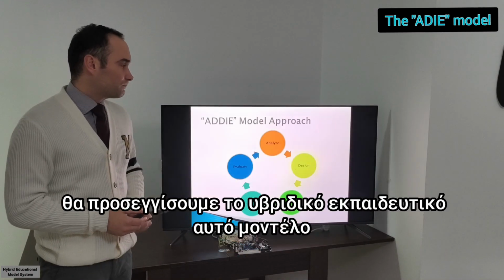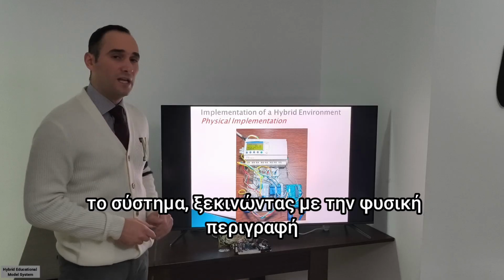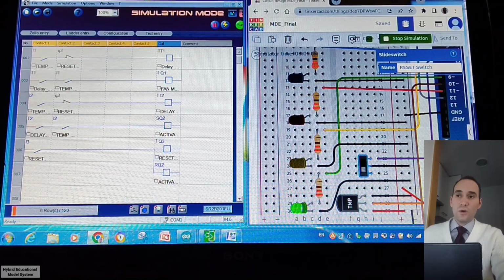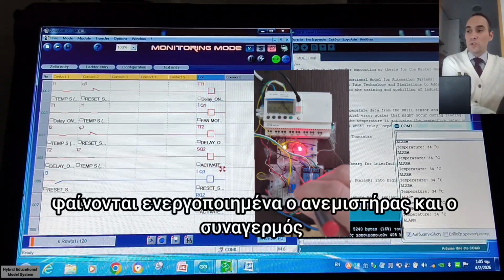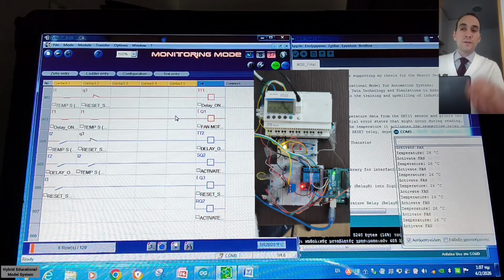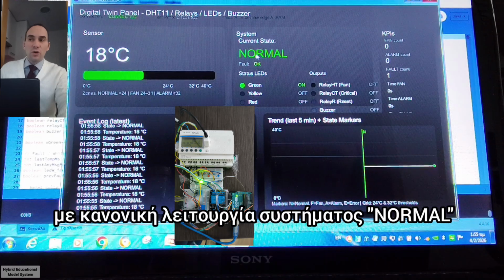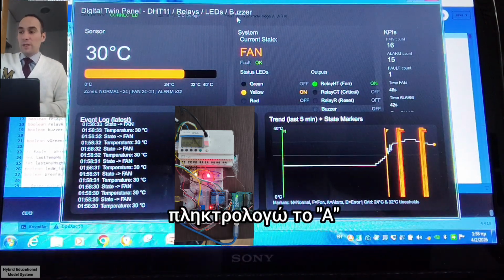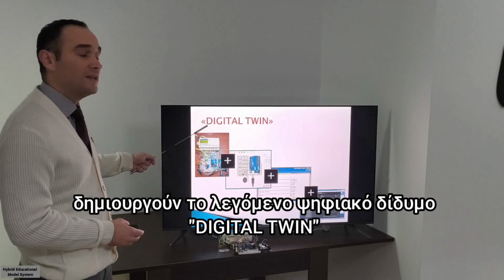Digital Twin in Industrial Automation: A Hybrid Educational Model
This video presents an innovative teaching approach for Industrial Automation Systems.
It introduces a Hybrid Educational Model that uses DIGITAL TWIN technology to deliver highly quality training and learning experiences.
The proposed model is designed for technical workforce members who work, or intend to work, in the field of industrial automation, combining theoretical knowledge with practical, simulation - based learning.